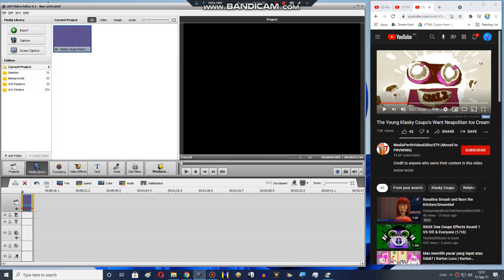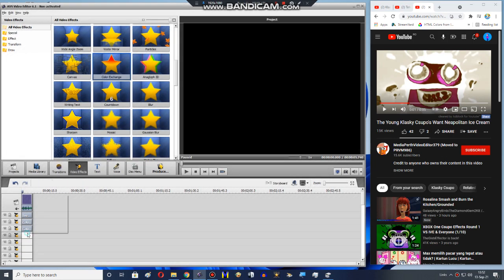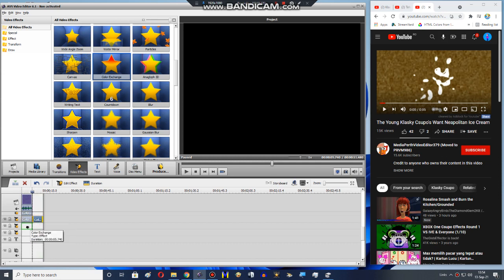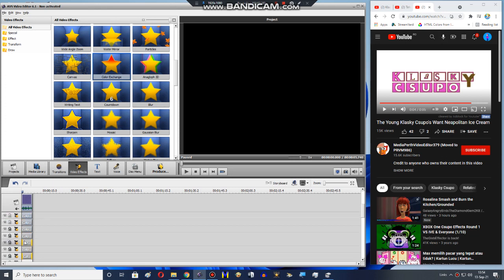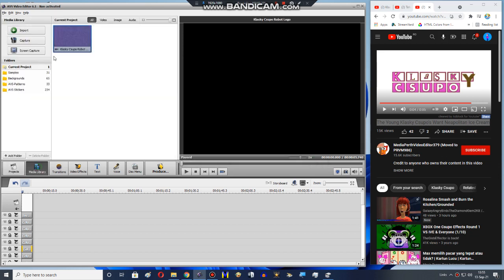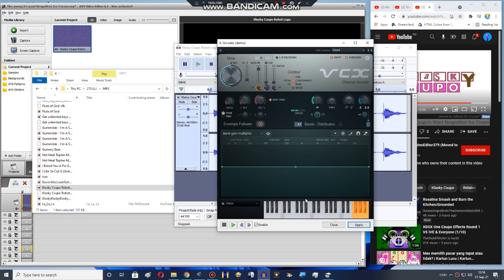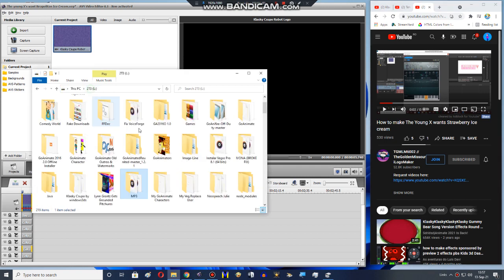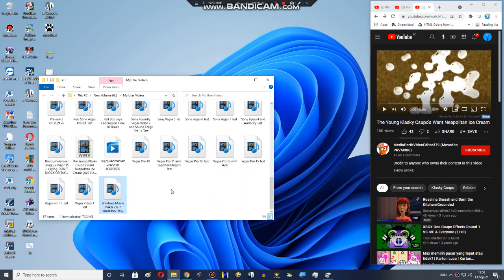How to make The young X's want Neapolitan Ice Cream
Add me on discord tag: LynnGrantz#0304
Rules:
No Community Guideline Strikes;
No Putting Age Restricted In This Video
No terminating my channel again